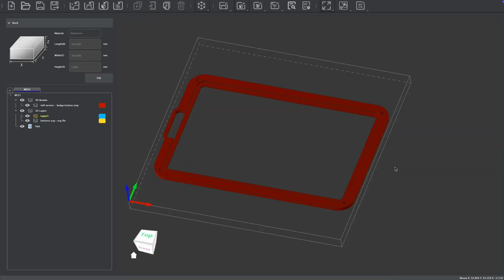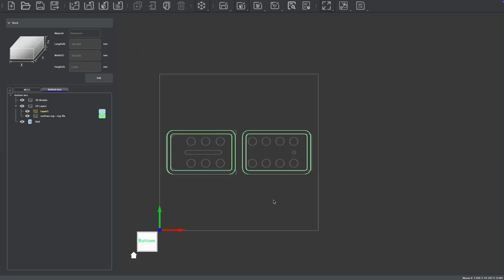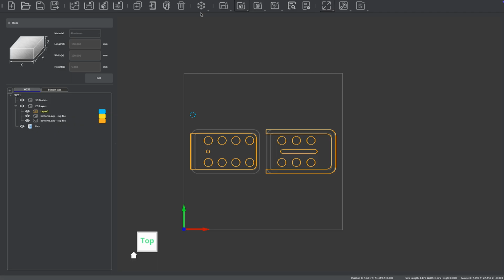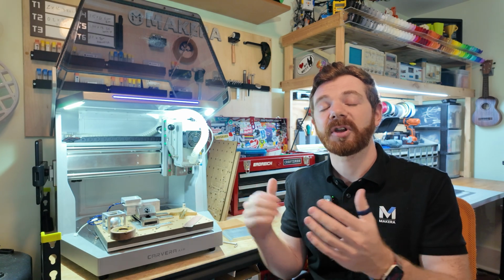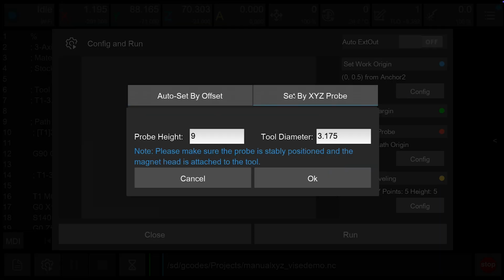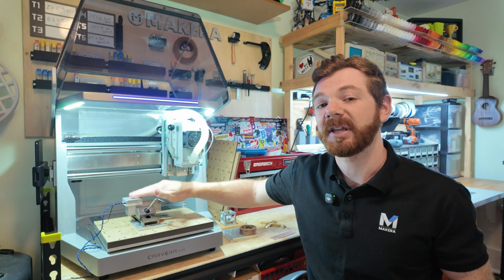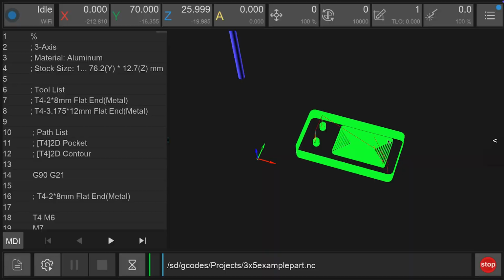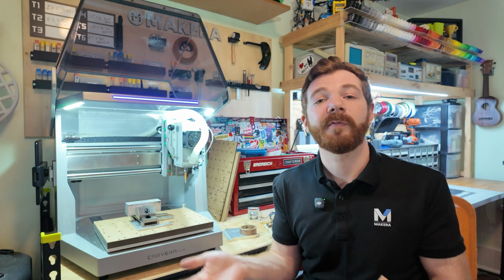CNC Tips and Tricks for Machining Multi-Sided Projects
In this video, we look at a range of tips and tricks for creating multi-sided projects with a desktop CNC like the Carvera or Carvera Air by Makera. This includes simple methods for two sided projects like alignment pins, as well as more complex methods like using a manual XYZ probe for 3,4, or even 6 sided projects.

More Tutorials on our Youtube Channel -    @Makera